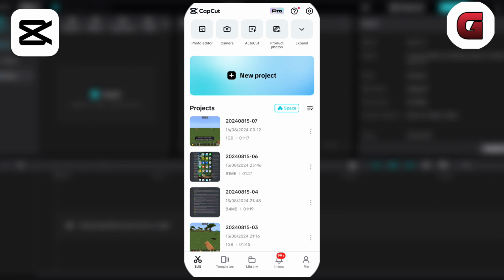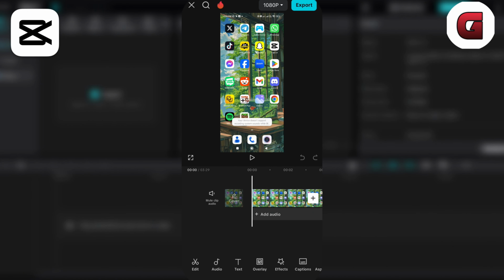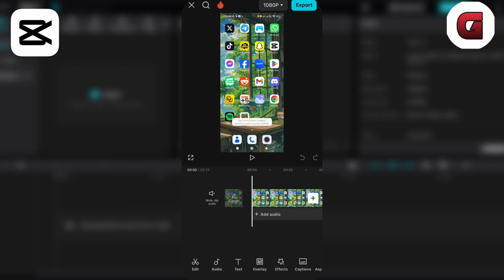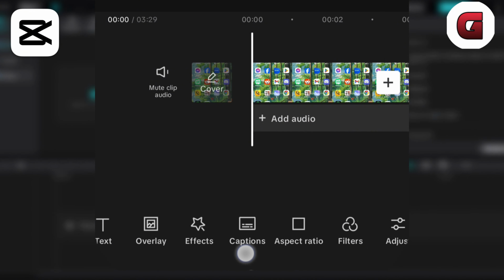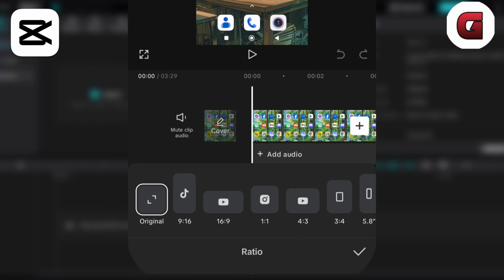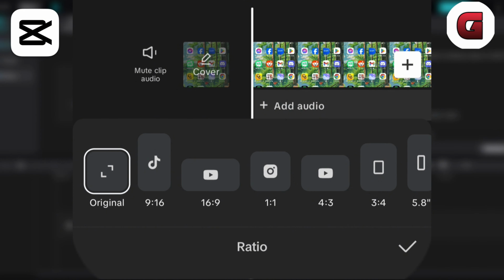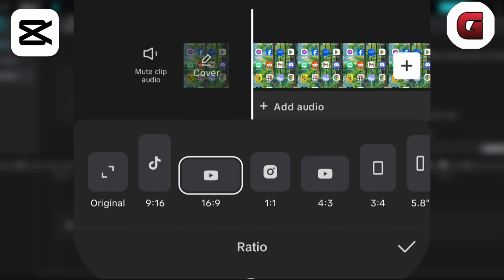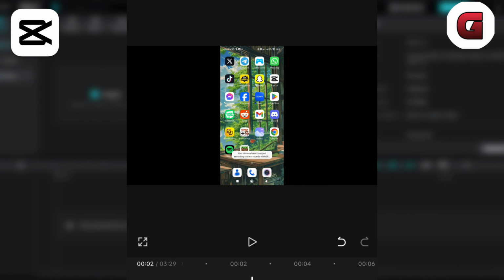How to Set Your Video to Youtube Size on Capcut (2024)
Learn how to set your video to youtube size on capcut in this quick tutorial video.